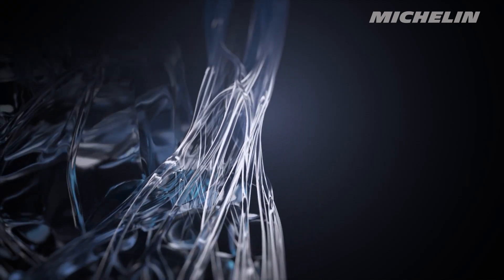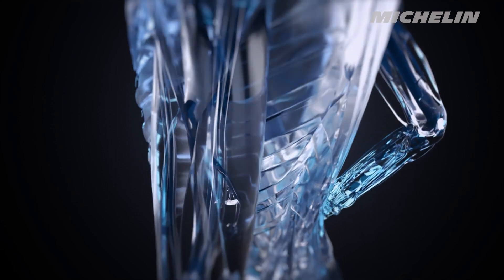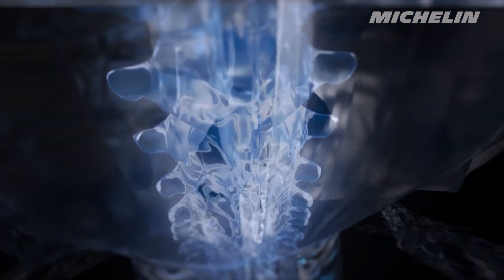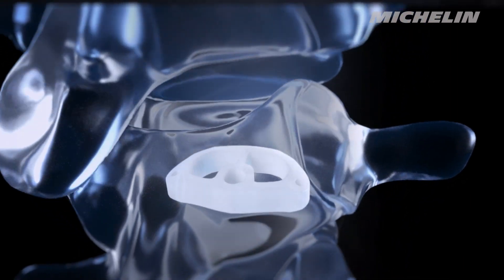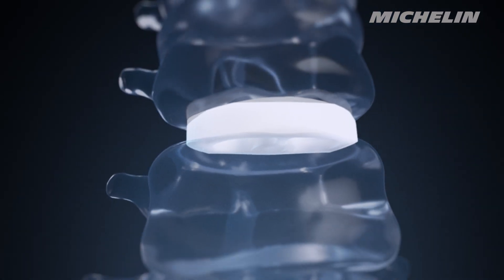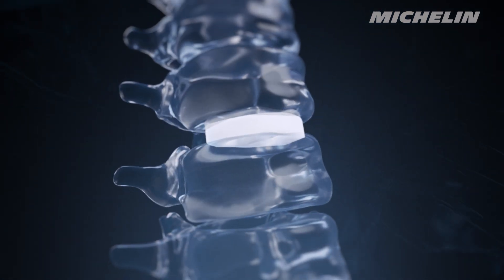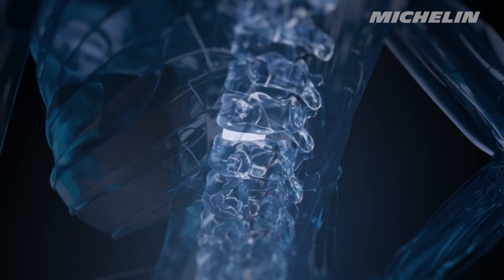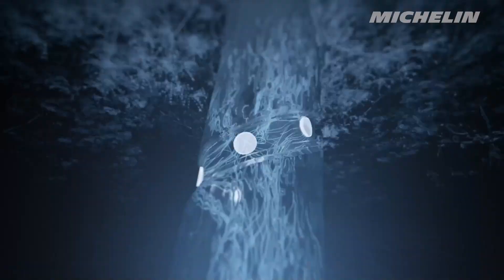EP5 – Michelin lifechanging composites for INTERVERTEBRAL DISCS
Through the expertise of the material developed in its tires, Michelin is applying its unique know-how to fields beyond tires, to applications that are transforming our everyday lives.

Discover how lifechanging Michelin composites can be…for intervertebral discs

Michelin, a leading premium brand, is dedicated to sustainably improving the mobility of goods and people by manufacturing and marketing tires and services for every type of vehicle, including airplanes, automobiles, bicycles/motorcycles, earthmovers, farm equipment and trucks.
It also offers digital mobility services and publishes travel, hotel and restaurant guides along with maps and itineraries.

➽ On this channel, you will discover insightful tutorials, fascinating explainers, inspiring interviews and exclusive behing the scenes.